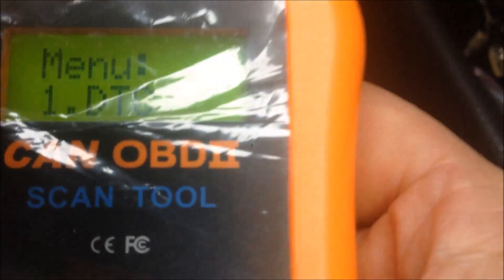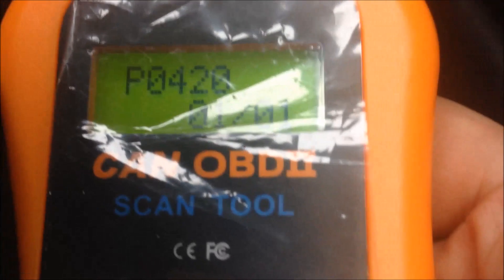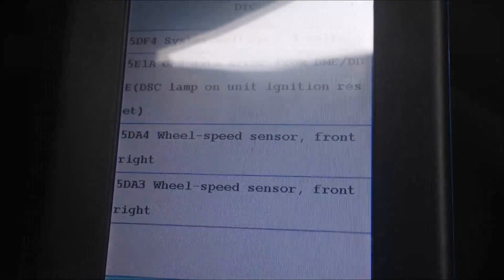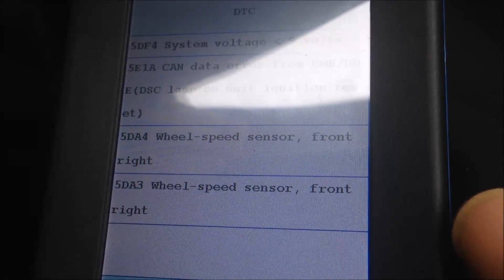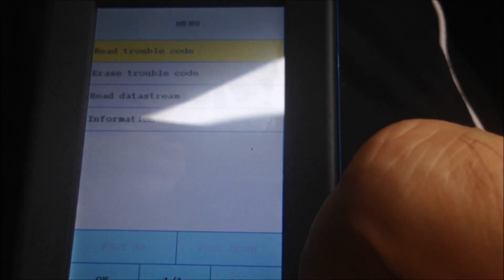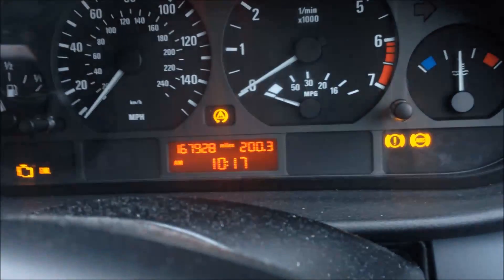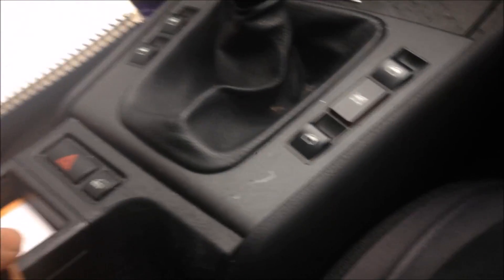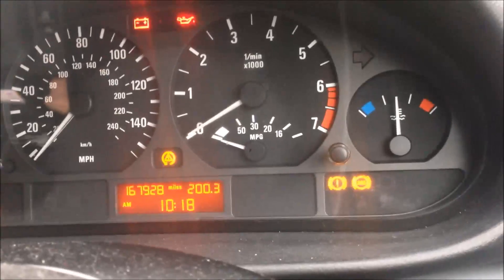BMW E46: Three Yellow brake warning indicators when an ABS Sensor becames Bad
BMW E46: Three Yellow brake warning indicators when an ABS Sensor became Bad (#108)

Contents:
1. Three yellow warning indicators when an ABS sensor became bad
2. Read brake fault codes with a RAC scanner
3. Read brake fault codes with an ET801 scanner (5DA3, 5DA4)
4. What would happen to the brake warning indicators if you apply handbrake